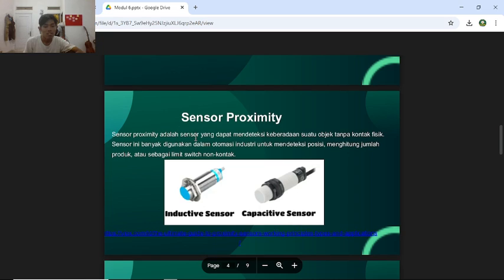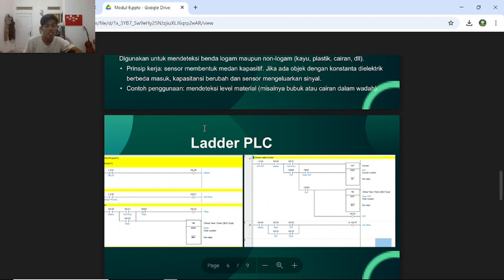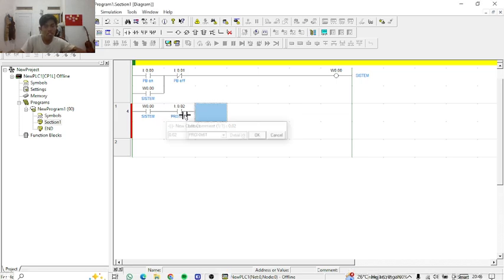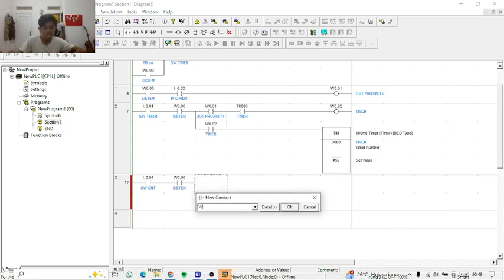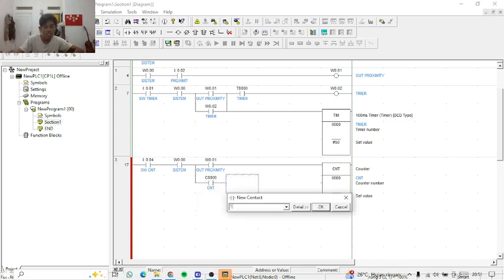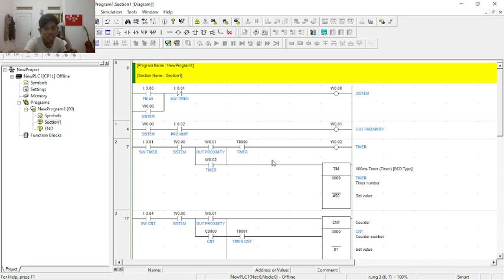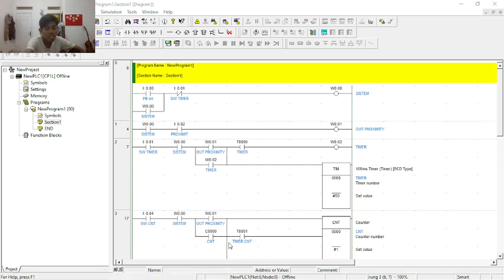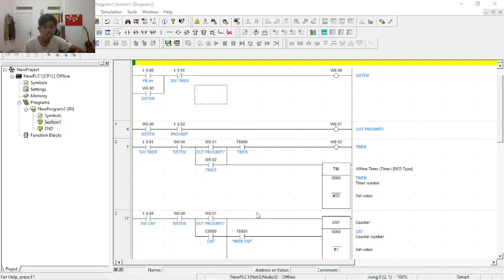Proximity Sensors and how they are applied in a Pneumatic System controlled by a PLC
Genta Sentosa
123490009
Praktikum Pneumatik dan Hidrolik RB